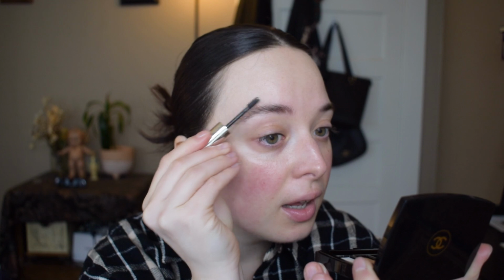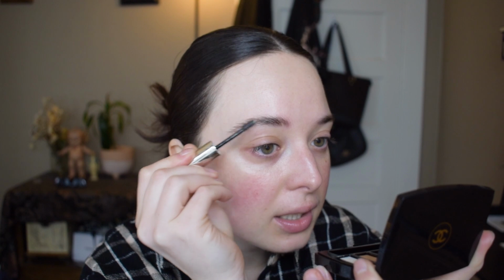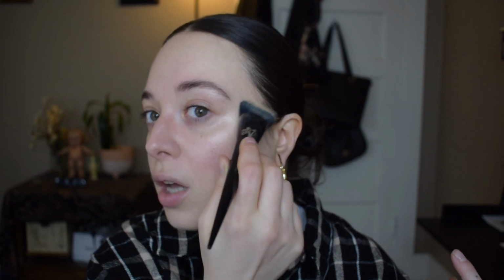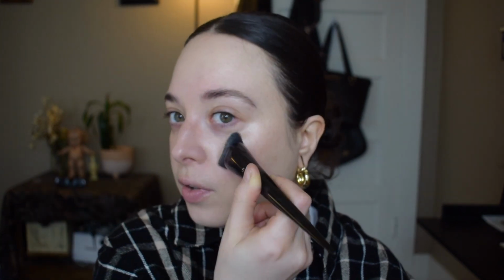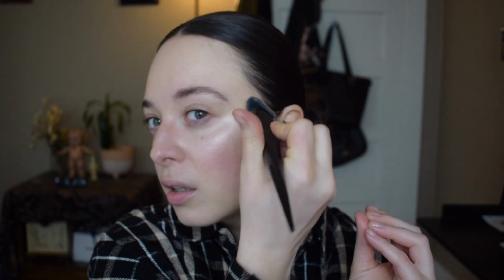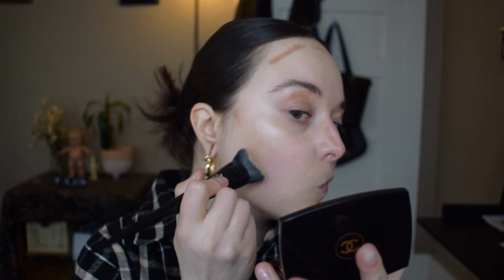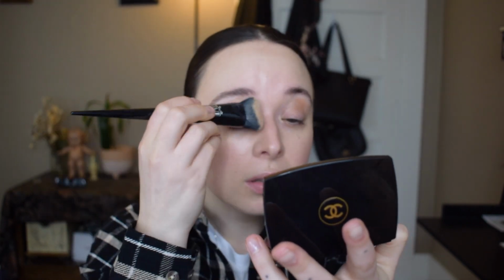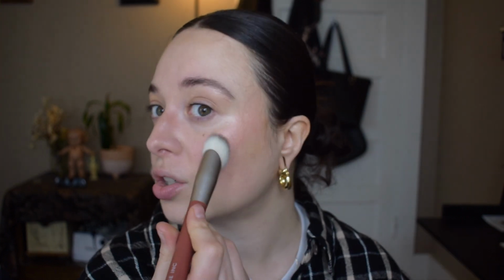How I do my makeup now that I'm in my 30's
Products Mentioned:
Rhode Glazing Milk
Bobbi Brown Vitamin Enriched Eye Base
Embryolisse Radiant Complexion Cream (Apricot Glow)
Rare Beauty Brow Gel (Clear)
Nars Tinted Moisturizer (Finland Light 1)
Givenchy Prisme Libre Skin Caring Concealer (N120)
Dior Forever Glow Star Filter (2)
Ciele Sculpting Stick (Light 01)
Violette_FR Bisou Blush (Louise)
Chanel Lumiere Graphique Palette
Tower28 Make Waves Mascara (Jet)
MUFE Artist Pencil (Anywhere Caffeine)
Chanel Rouge Coco Baume (Natural Charm)
Mentioned but not applied : Nars Soft Matte Tinted Lip Balm (Intimate) & Violette_FR Bisou Balm (Calisson)

If you're a brand who would be interested in sending me PR for review please email me @ please keep in mind I do keep a very curated makeup collection and I will review it with 100% honesty.